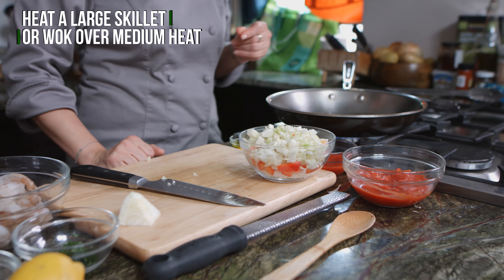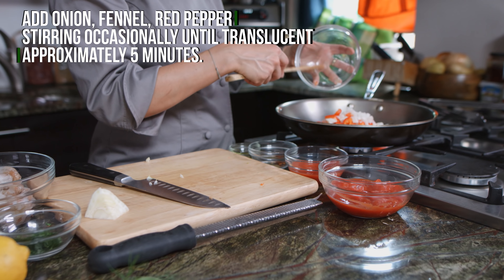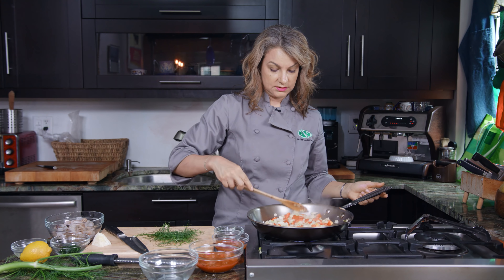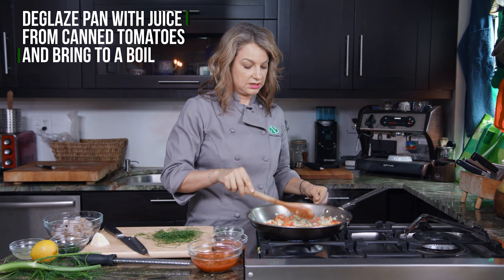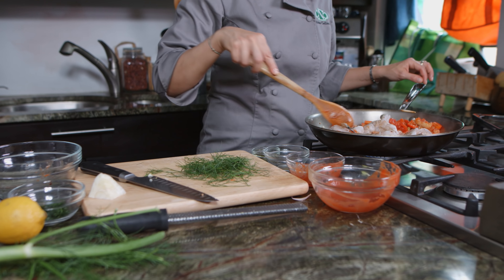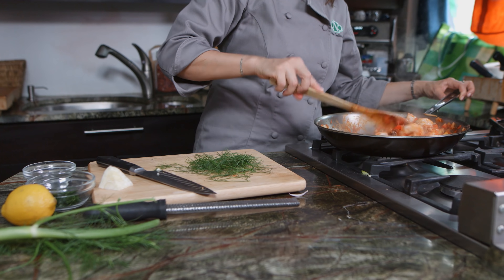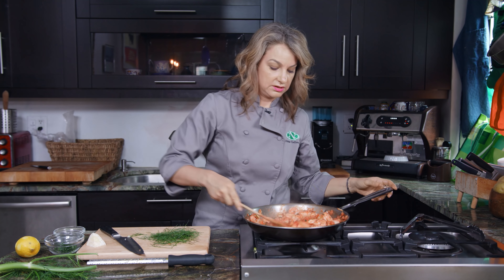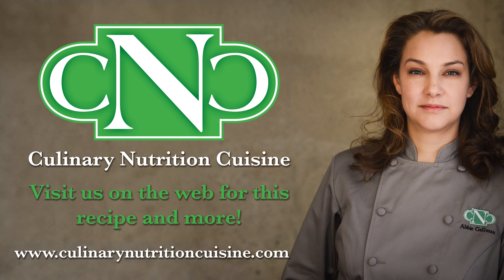Shrimp FraDiavolo - Shrimp with Spicy Tomato Sauce Recipe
Learn how to make Shrimp Fra Diavolo and add a kick to tonight's dinner! "Fra Diavolo" means "Brother Devil" in Italian and refers to a spicy, tomato-based sauce.

🍽 Ingredients:

2 teaspoons extra virgin olive oil
½ onion diced small
½ fennel diced small
½ red pepper diced small
¼ teaspoon kosher salt
1/4 teaspoon red pepper flakes
¼ teaspoon dried oregano
¼ teaspoon dried thyme
1/2 can 14.5 ounces diced tomatoes
10 ounces peeled and deveined shrimp
Juice from ½ lemon
Zest from ½ lemon
1 tablespoon parsley chopped

Abbie